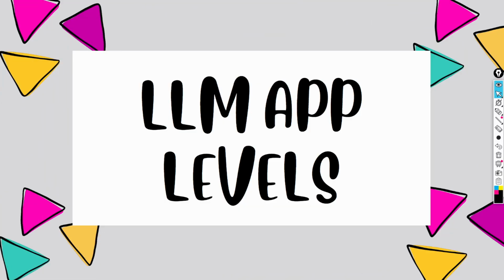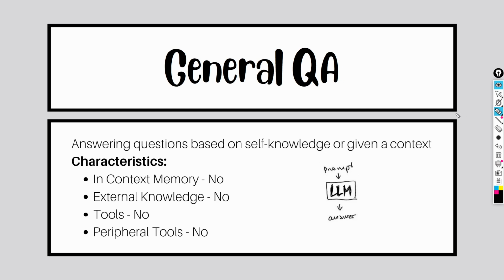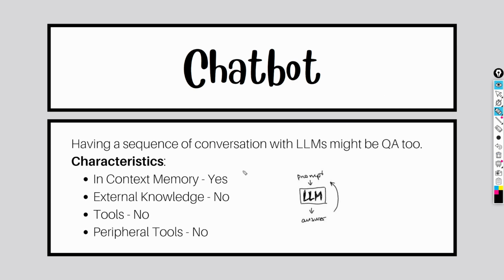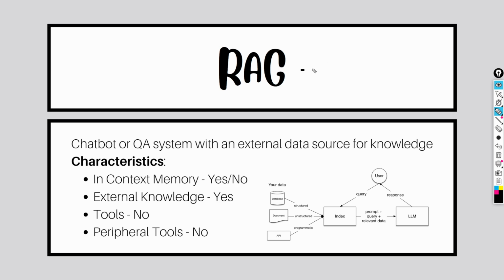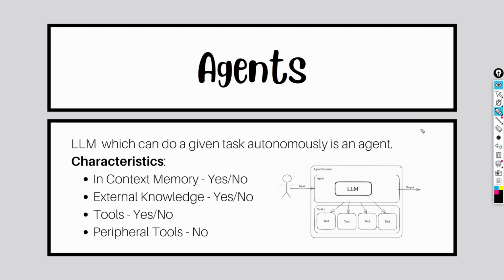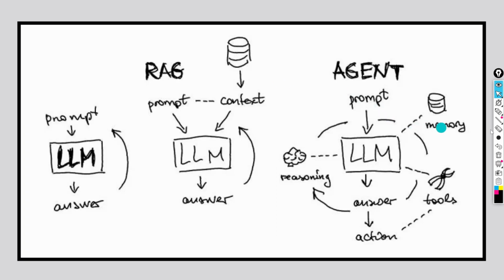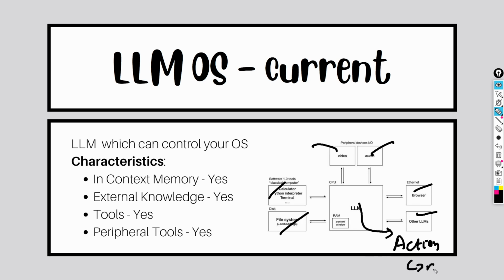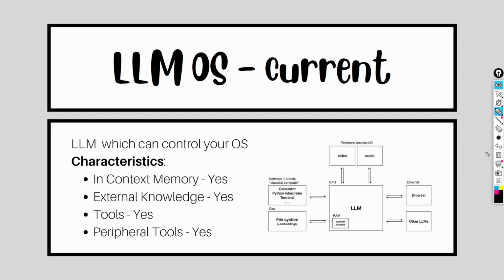Every AI Developer Should Know This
In this video, discover a comprehensive blueprint for building LLM-based applications, featuring a framework that covers five levels: QA, Chatbot, RAG, Agent, and LLM OS.

In this insightful video, I provide a detailed blueprint for developing AI applications using Large Language Models (LLMs). Here's what you'll learn:

🧩 5 Levels of LLM Apps: Understand the framework that categorizes AI applications into five distinct levels:

QA (Question Answering): Basics of implementing question-answering systems.
Chatbot: Developing interactive and responsive chatbot applications.
RAG (Retrieval-Augmented Generation): Combining retrieval systems with generation capabilities for more informed responses.
Agent: Creating autonomous agents capable of performing tasks and making decisions.
LLM OS: Building comprehensive operating systems driven by LLMs for complex operations.
🔍 Comparison and Characteristics: Compare the unique characteristics of each level, understanding their strengths and weaknesses.

🛠️ Use Case Guidance: Gain insights into when to use each level based on your specific needs and application requirements.

📈 Blueprint for Success: Follow a structured approach to determine the most suitable level for your AI application, ensuring optimal performance and scalability.

Thanks to @1littlecoder for being an inspiration for this video.